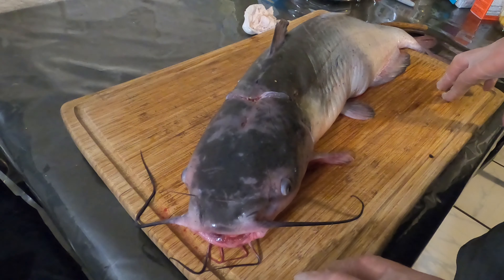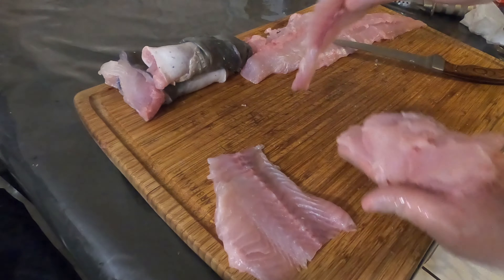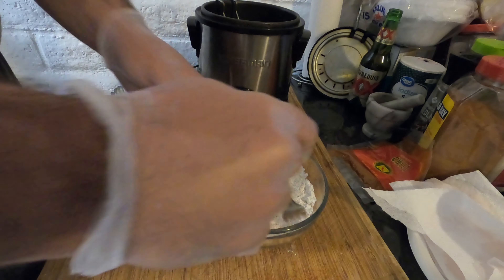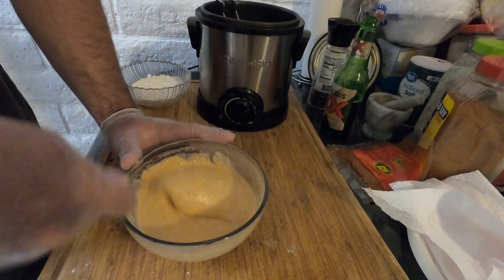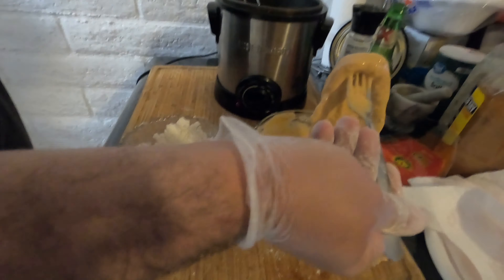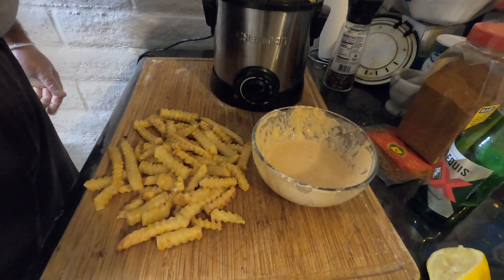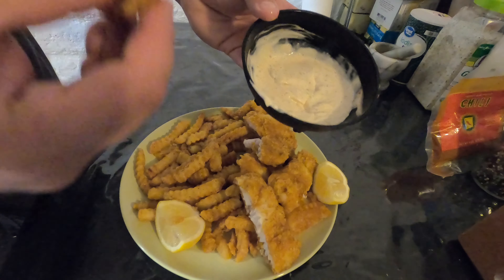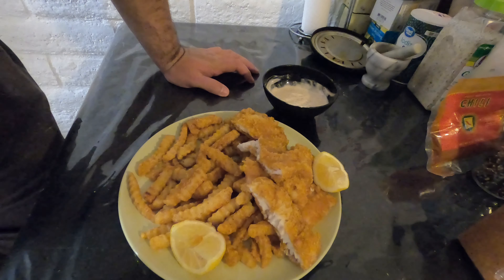HF4X4 INTO THE KITCHEN Beer Batter Catfish Fish&Chips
This is a simple dish to pull off not to many ingredients not too time consuming but well worth it.  I tried to get away from the usual catfish nuggets and fish taco both are good ways to serve your catch but there is so much more you can do to impress the people at your table and even yourself.  Hope you enjoy.